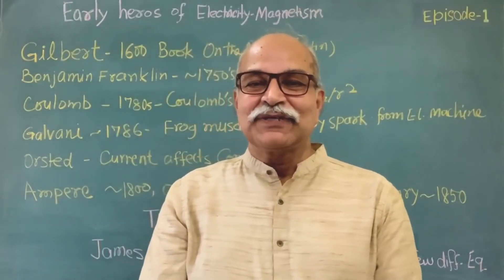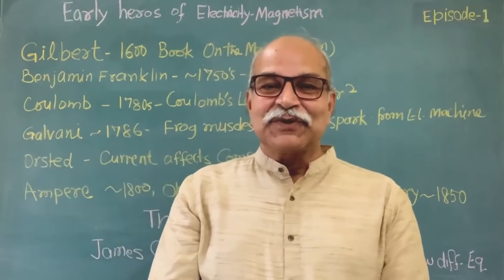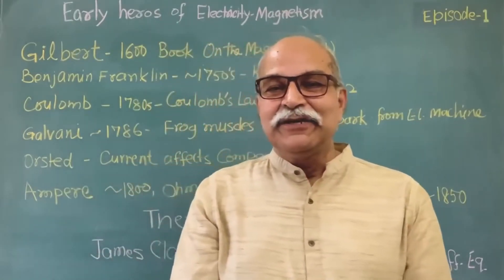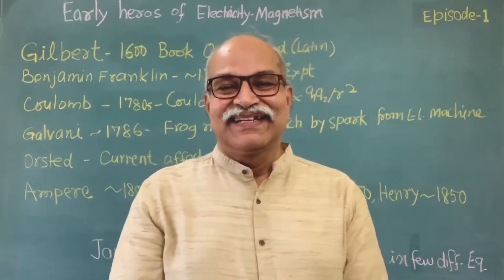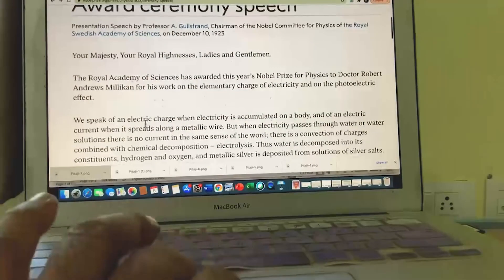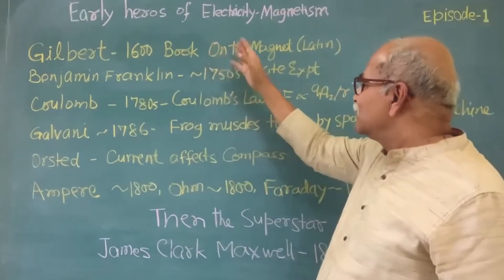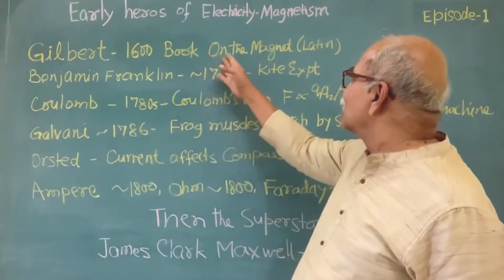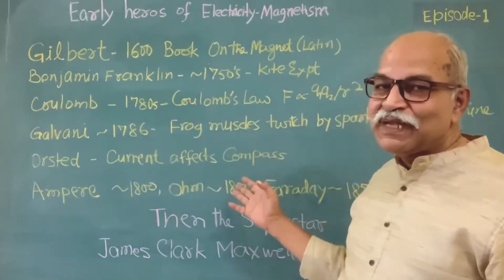E01 | Early Heroes of Electricity Magnetism | The story of Photoelectric Effect | HC VERMA | GDS K S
HC VERMA The Story of Photoelectric Effect - Early Heroes of Electricity - Magnetism

Coulomb's law and its limitation, Electrostatic charge distribution, Linear, surface, and volume charge distributions. Use of Dirac delta function to describe point charges, linear charges and surface charges, vector expressions for electric field due to different kinds of charge distributions.
Spherical and Cylindrical coordinates, line element, surface element, and volume element. Evaluation of electric field using such coordinate systems.
Gauss's law in differential form, Concept of divergence, Expressions in Cartesian, spherical and cylindrical coordinates, Evaluation of charge density from the electric field, Integral form of Gauss's law, calculation of electric field for planer, spherically and cylindrically symmetric charge distributions.
Electric potential energy and potential, Concepts of Curl and gradient, Relation between E and V, Potential due to a continuous charge distribution, Energy in an electric field, Boundary conditions on the electric field across a surface.
Multipole expansion of potential. Monopole, Electric dipole moment, Field due to a dipole, force, and torque due to E-field on a dipole, Quadrupole moment of a charge distribution.
Charge distribution on conductors, Cavities in a conductor, capacitors.
Laplace and Poisson's equations, Properties of solutions of Laplace equation, Uniqueness theorems.
Method of images, general theory, charge in front of conductors of different shapes.
Dielectrics, Polarization P in a dielectric, Bound and free charges, Relation with polarization, Electric
field due to a uniformly polarized sphere, Electrical susceptibility.
Displacement vector D, Gauss's law in terms of D, Boundary conditions on D.

GDS KS
BEST ANIMATED TRAILERS/FUNCTIONS/LECTURES/SPEECHES BY GDS KS
Gdstudyworld.weebly.com

GDSTUDYWORLD.COM
G-NETWORK
WEBADESIGNS.COM